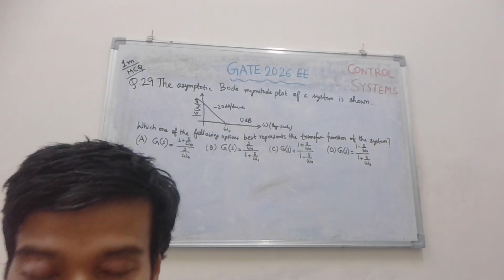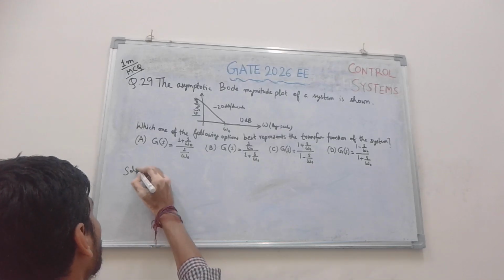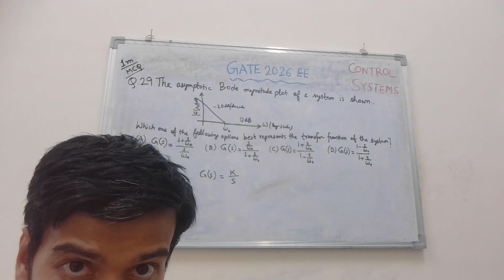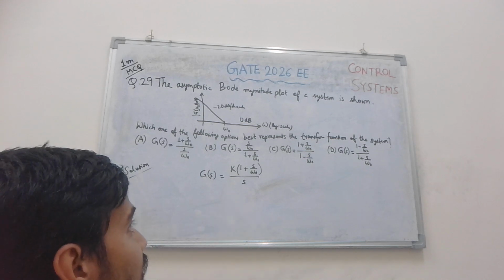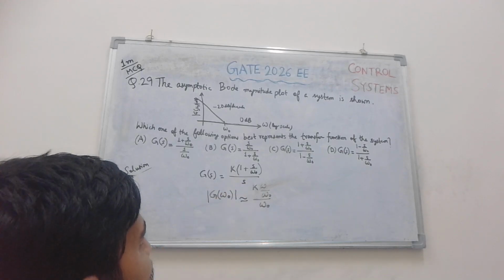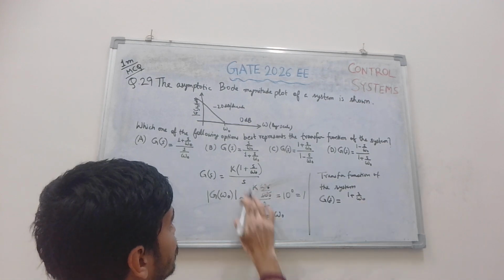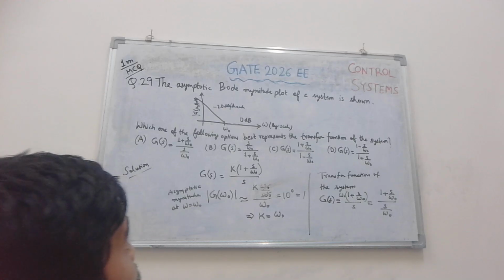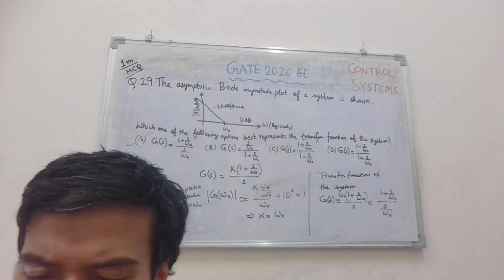GATE 2026 EE Question 29 Control Systems detailed solution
Given in this video is the solution of Question No. 29 of GATE 2026 EE (according to Master Question Paper) asked from the subject Control Systems Asymptotic Bode magnitude plot, along with the discussion of shortcuts or tricks.